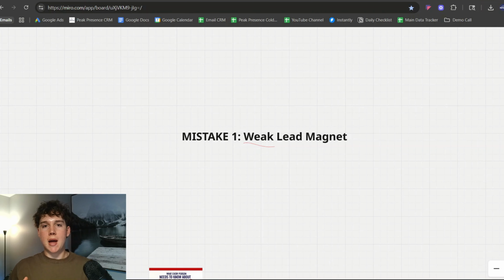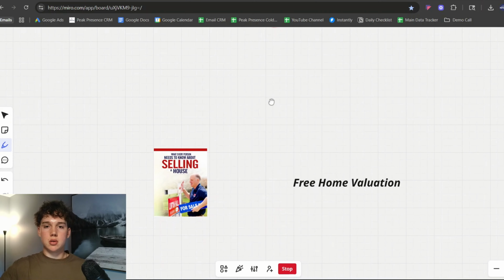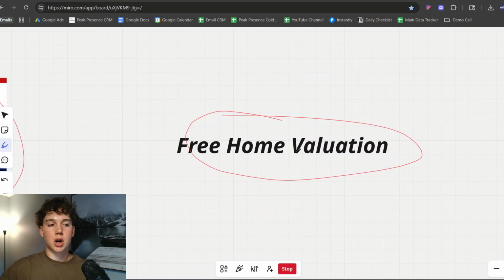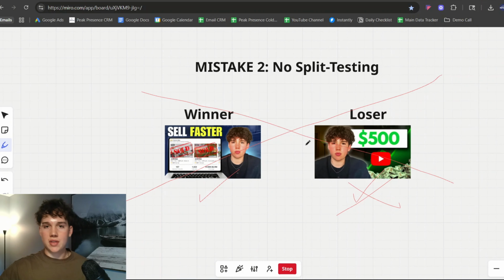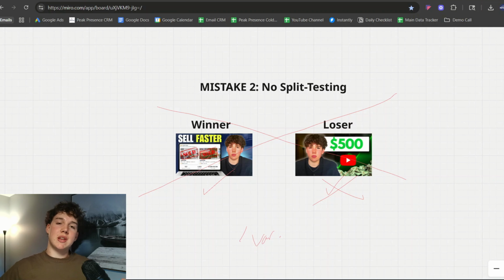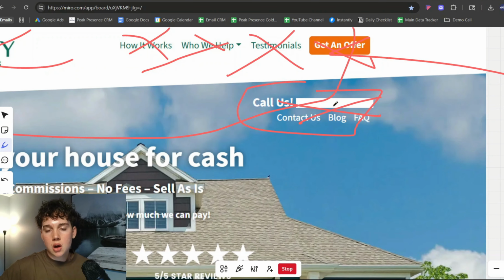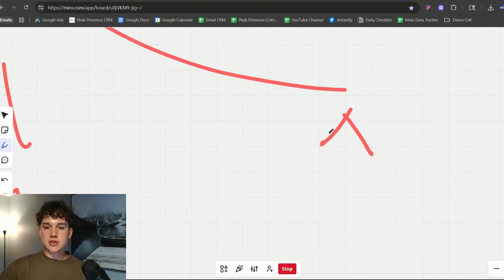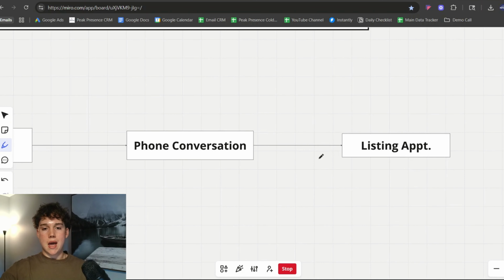3 Mistakes Real Estate Agents Make with YouTube Ads (And How to Fix Them)